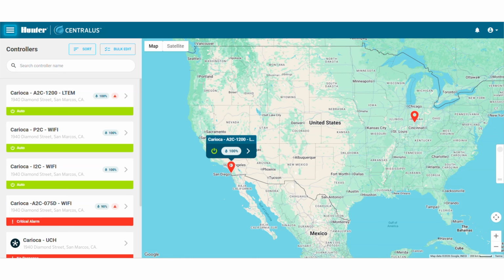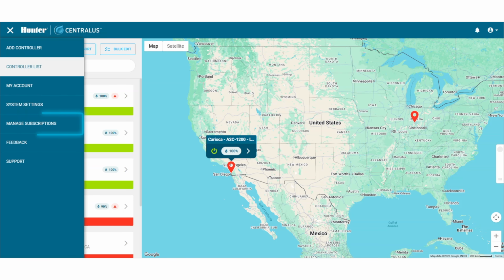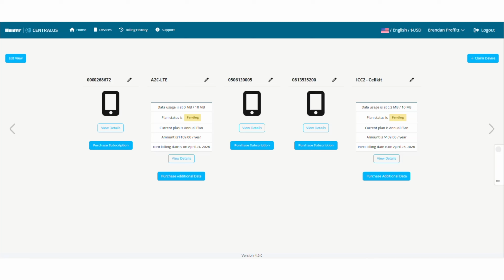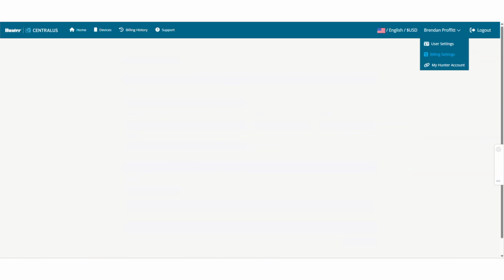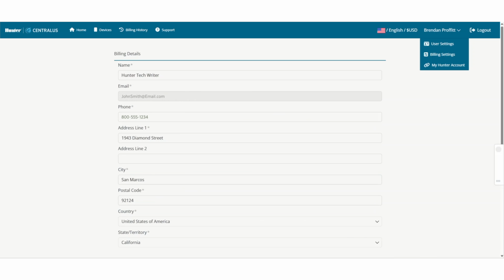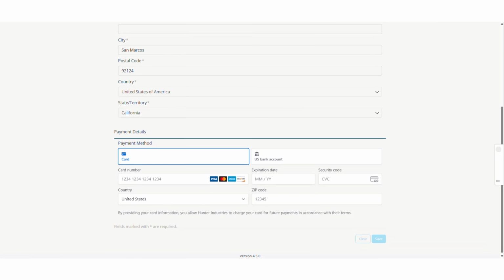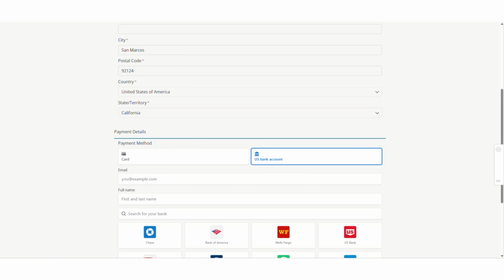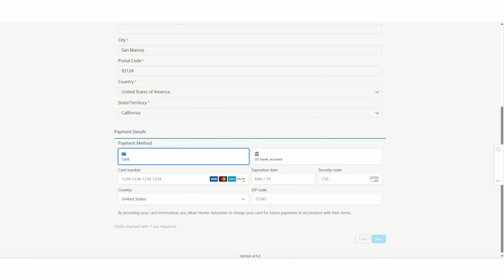Centralus™: Manage Subscriptions: Update Billing Settings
In this video, we’re going to talk about how you can access your billing settings to update your payment method.

This service is required when you’re using the cell kit for the ICC2 controller, or the A2C LTEM communication module with the ACC2 controller.